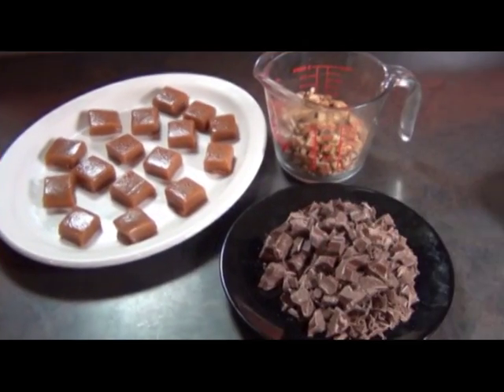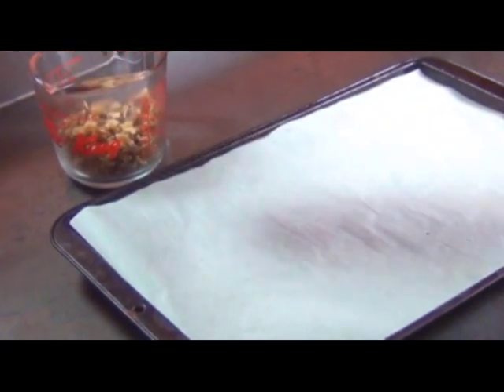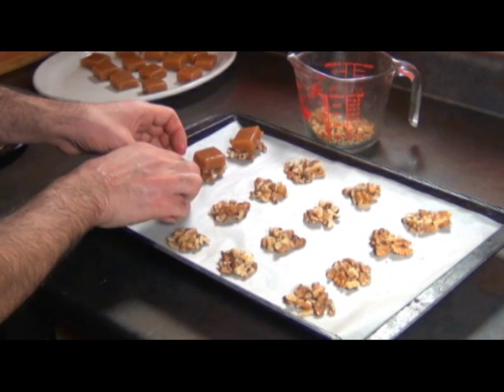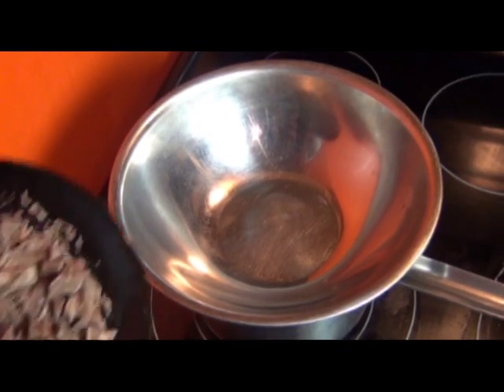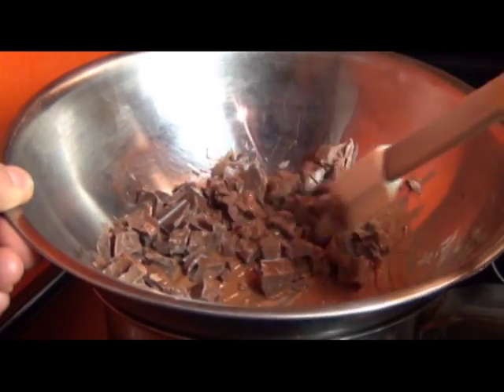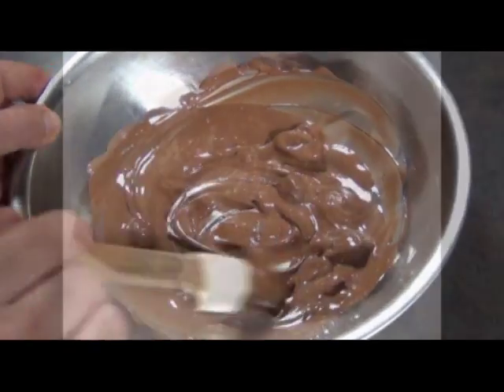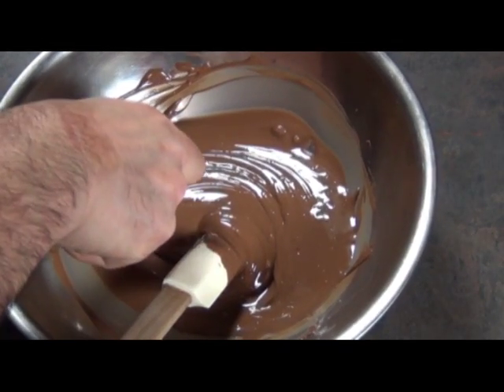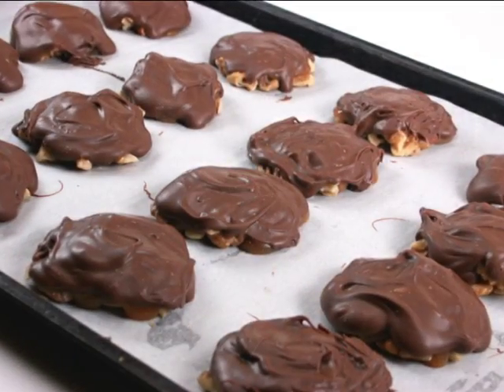Make Your Own Turtles - Tempering Chocolate Revisited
Learn to make your own turtles along with how to temper the chocolate for covering.